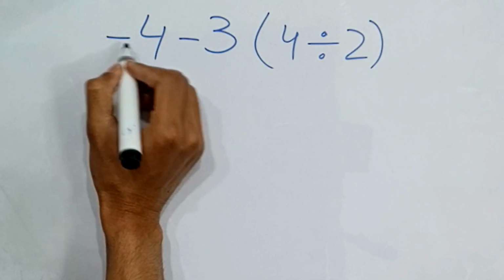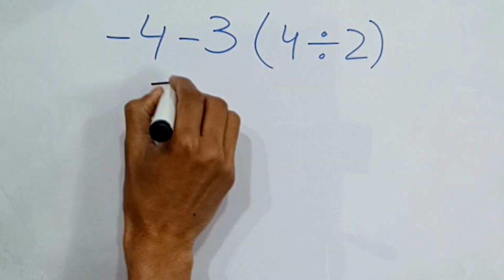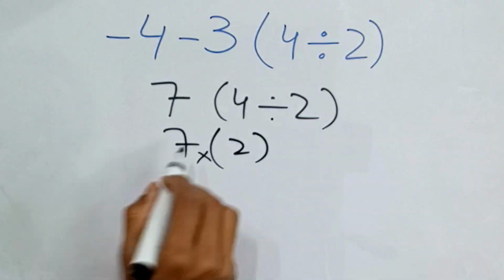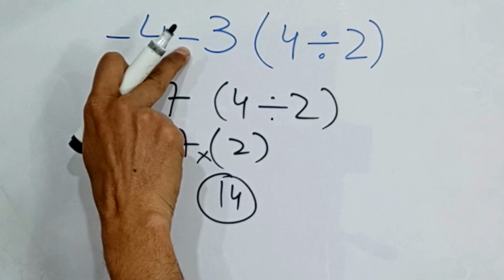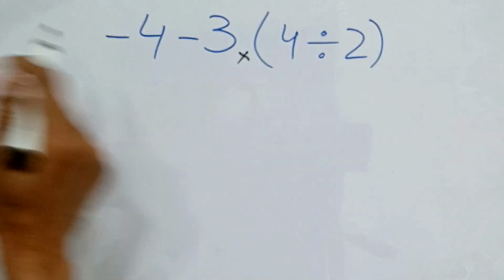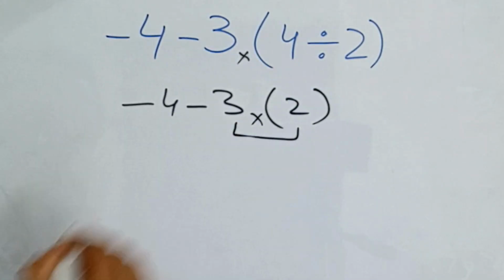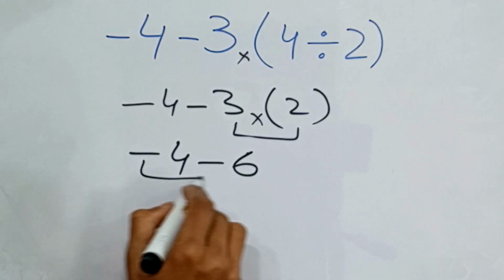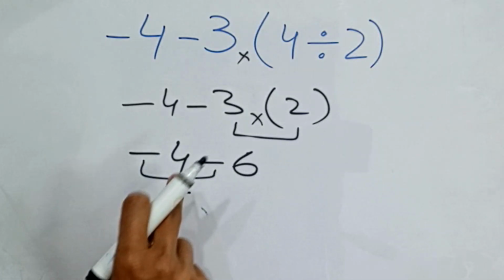-4-3(4÷2) = ❓ The Math Question That’s Too Tricky for 9 Out of 10 People